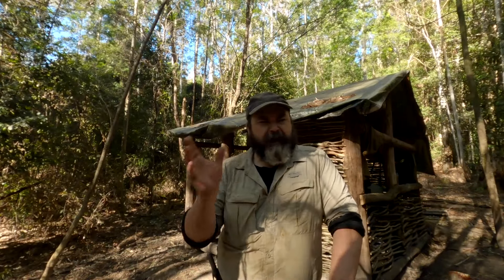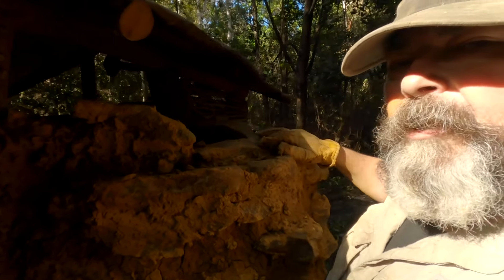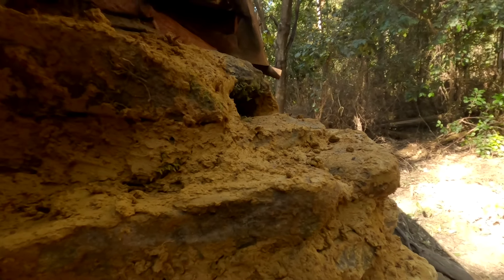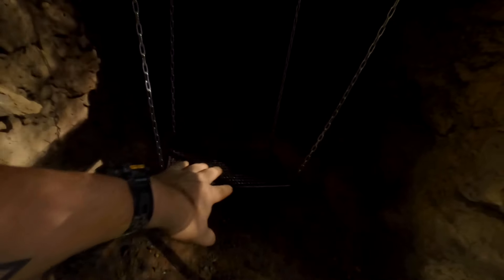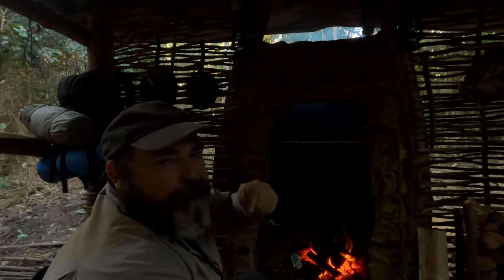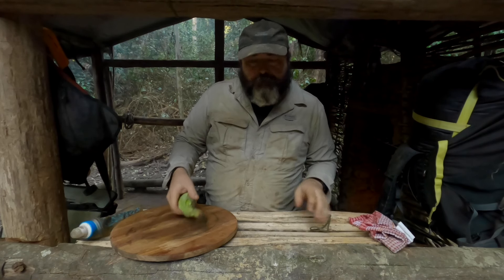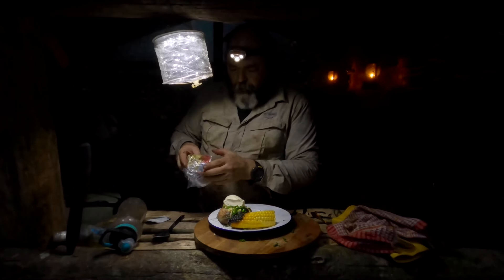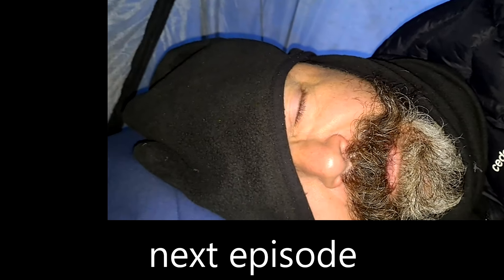Australian Bushcraft Basecamp Build Part 34 [Fireplace FAIL!...and a steak]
For months you've been telling me how perfect and flawless this build is and so I thought it important to highlight my failure in the face of perfection. you know, so I can appear like the 'every man', fallible, relatable, 'the guy next door', rather than some bushcrafting God placed by you, the viewer, atop some unachievable pedestal.
Excuse me a moment. I think I just brought up some of my breakfast.

Anyhoo, progress is made on the fireplace once again, perhaps prematurely, I place the capstone on top. Was it the right choice? You be the judge.